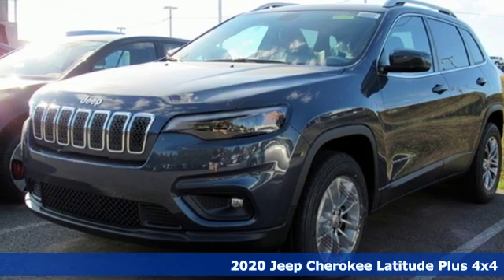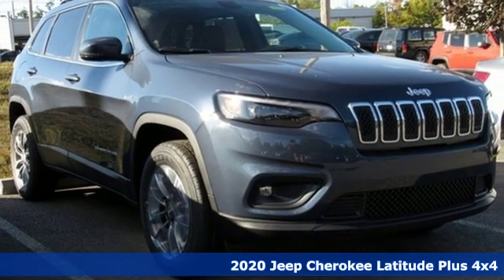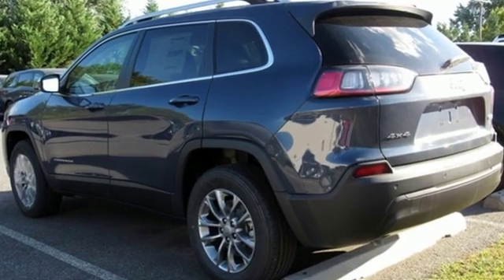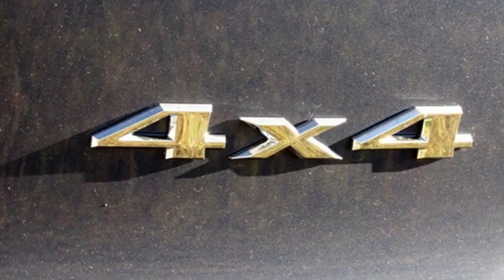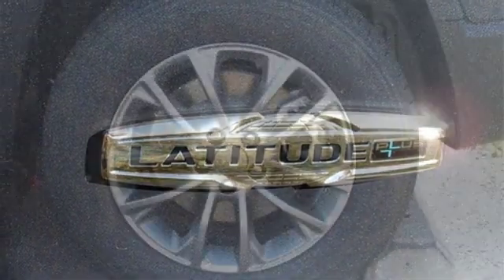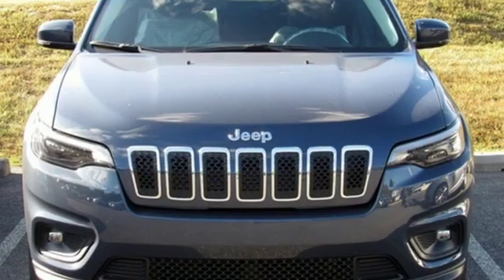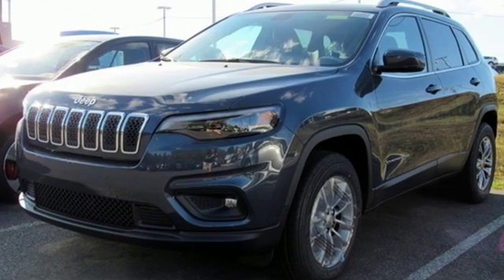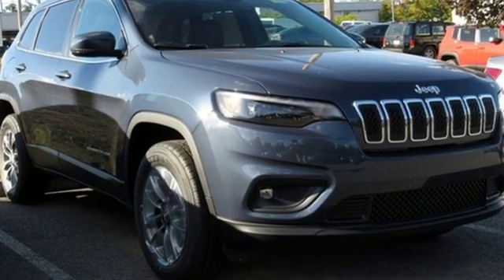2020 Jeep Cherokee Baltimore MD Parkville, MD L0526278 - SOLD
Year: 2020
Make: Jeep
Model: Cherokee
Trim: Latitude Plus
Engine: 2.4L I4
Transmission: 9-Speed 948TE Automatic
Color: Blue
Interior: Black
Stock #: L0526278
VIN: 1C4PJMLB3LD526278

Address:
9219 Harford Rd